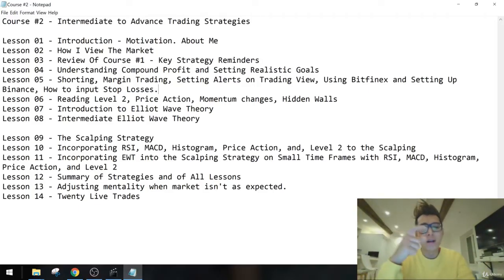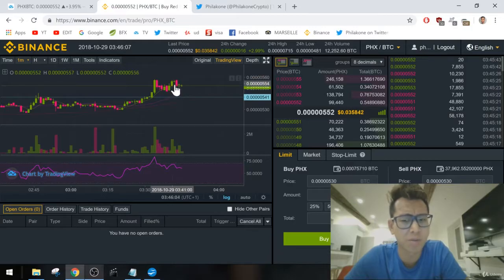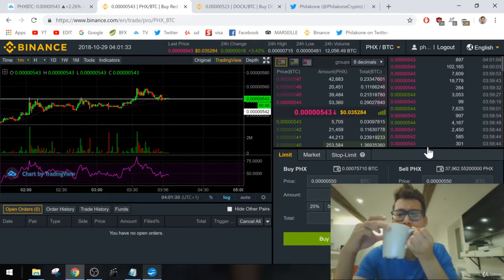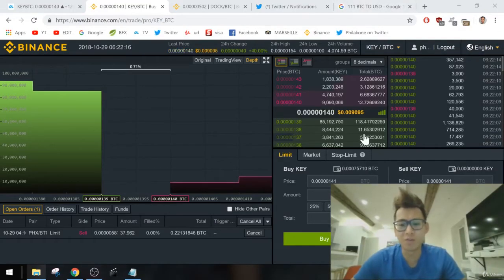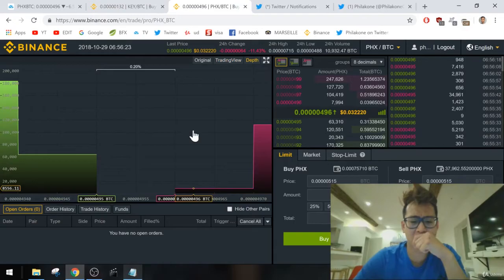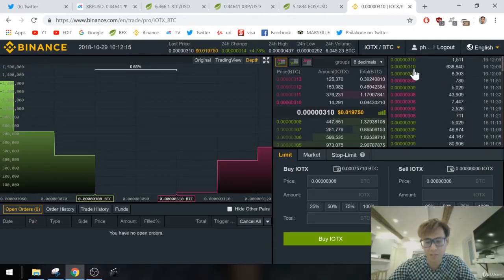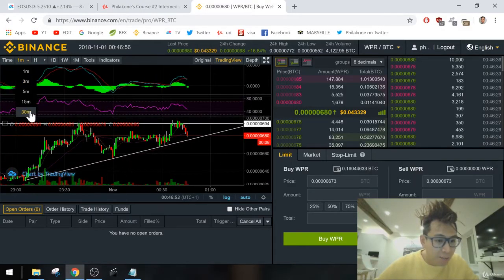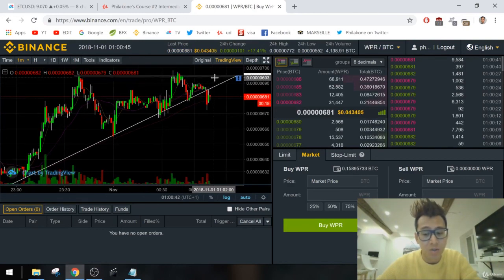7. Lesson 06 - Level 2, Price Action, Momentum changes, Market Depth, Hidden Walls